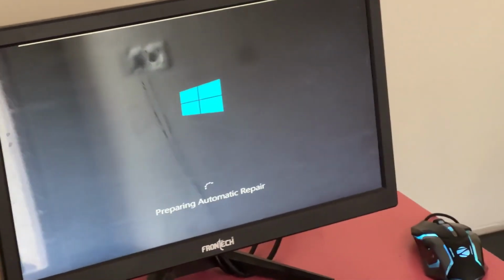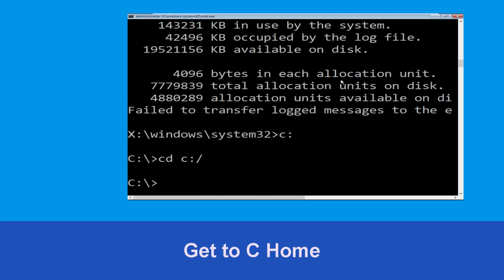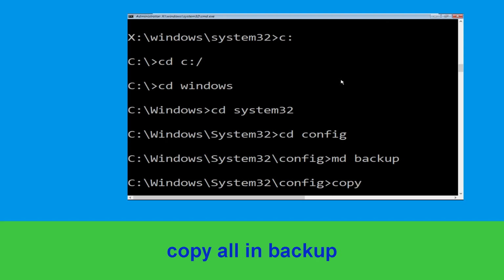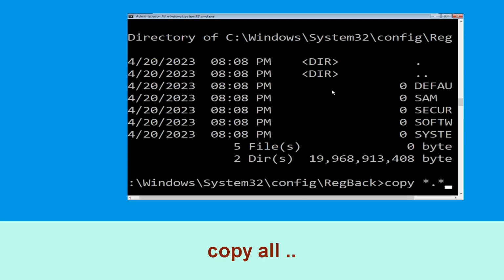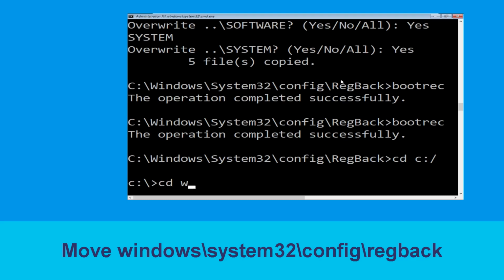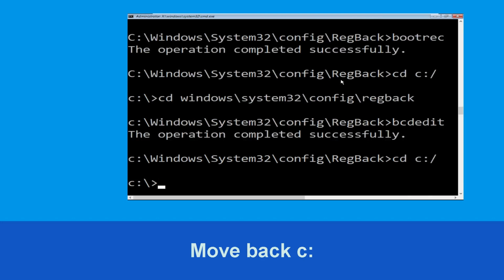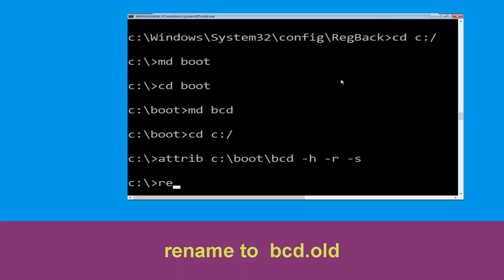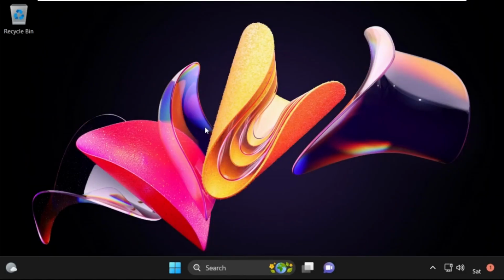SOC_SUBSYSTEM_FAILURE_LIVEDUMP Windows 10 Fix Blue Screen Error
• IRQL_NOT_LESS_OR_EQUAL Error
• BAD_POOL_CALLER Error